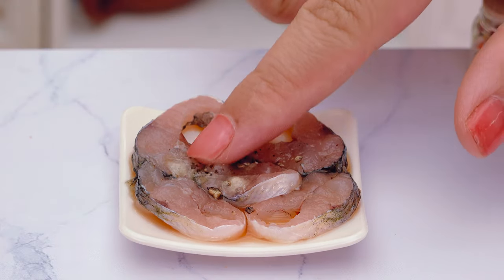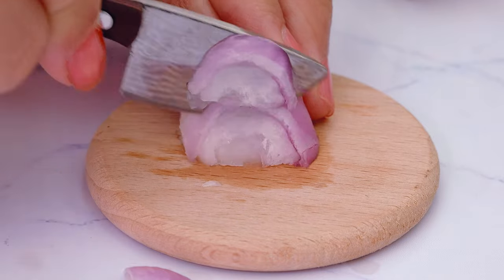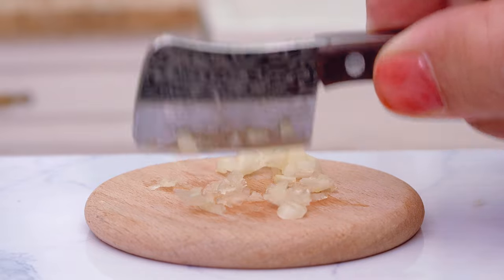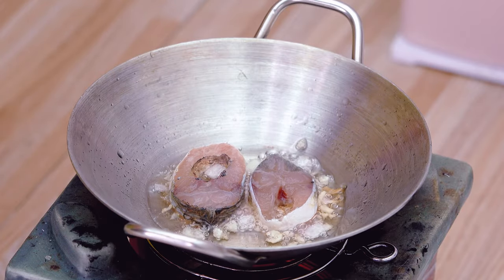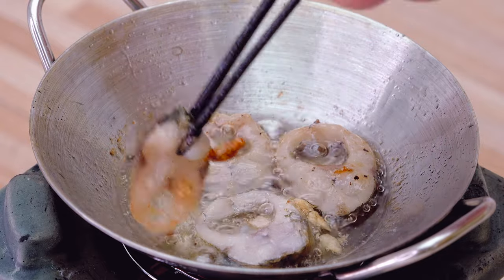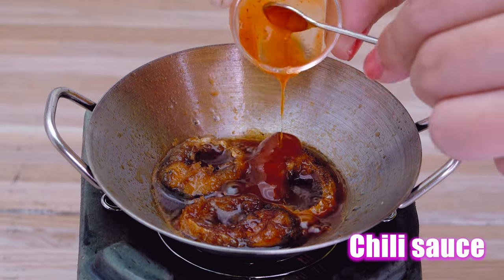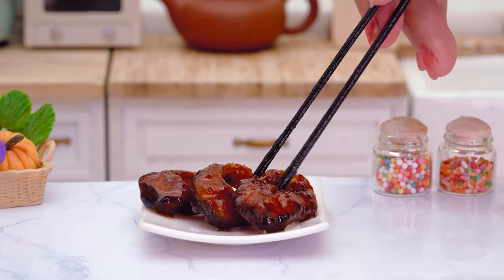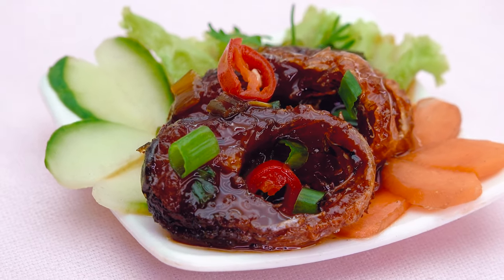🐋 Fishsing And Make Delicious Miniature Chinese Style Fish | Asmr Cooking Tiny Food | Mini Cook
Welcome to my little field. Today I go fishing and make delicious miniature Chinese style fish in the cute tiny kitchen 🐋. With the basic ingredients and the easiest recipe to make. Have a relaxing day watching the video ❤️!

0:00 Fishsing
0:42 Make Delicious Miniature Chinese Style Fish
3:15 Let's Eat

☘️Ingredients:
Fish
Broth mix
Pepper
Fish sauce
Sugar
Purple onion
Garlic
Green onion
Caramel sauce
Chili sauce
Chilli

Welcome to Mini Cook channel!
Hope you enjoy the videos on Mini Cook channel ❤️

All content is exclusively owned and created by Mini Cook.